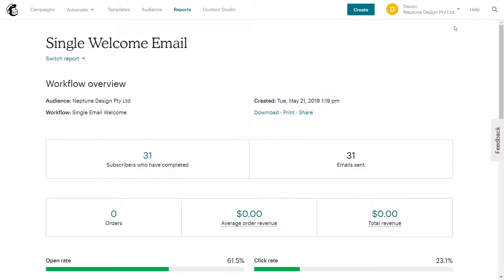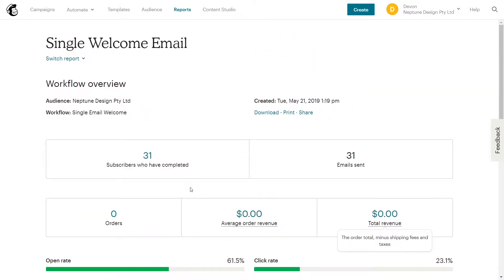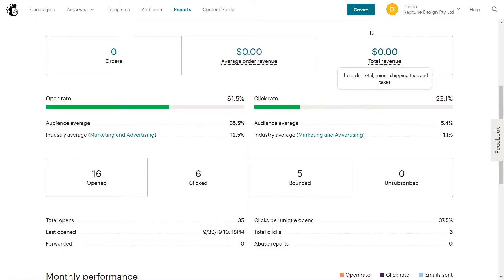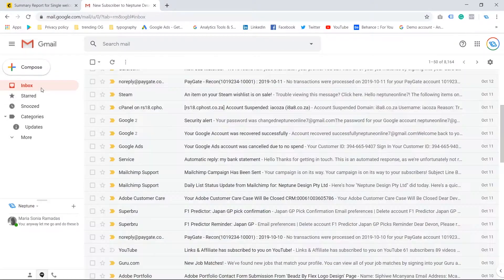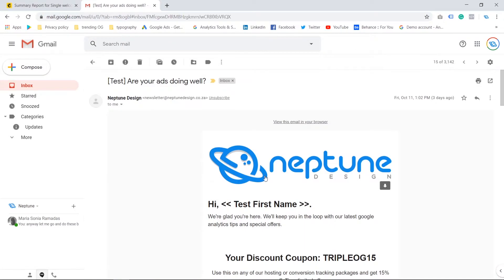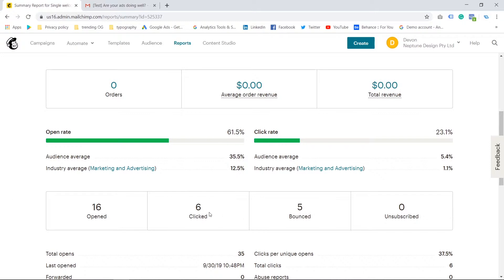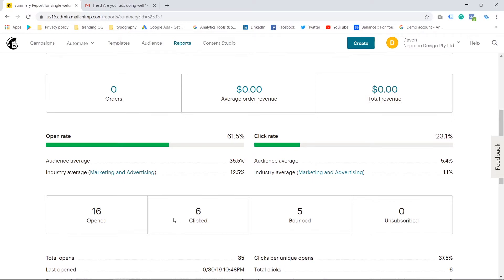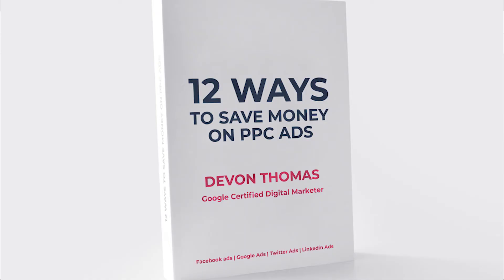OPEN RATE VS CLICK RATE | what's the difference between open and click rate in mailchimp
In this video, we explain the difference in open rate and click rate in Mailchimp. You can view these screens by going to your email campaign report in Mailchimp.